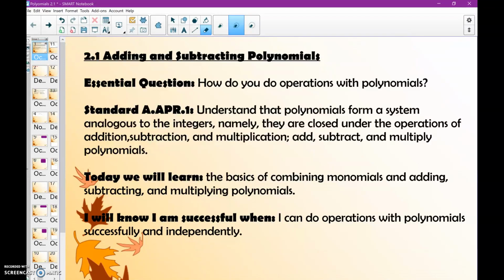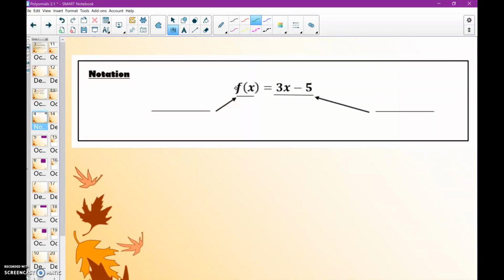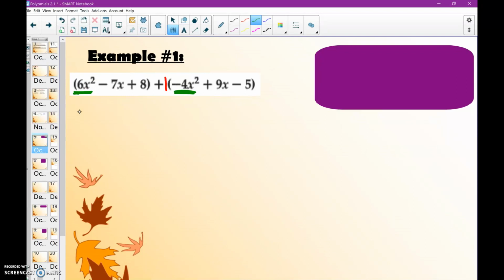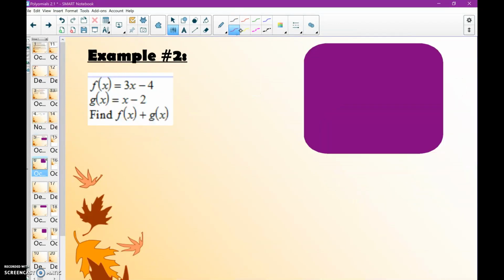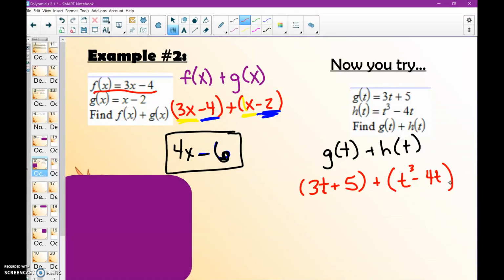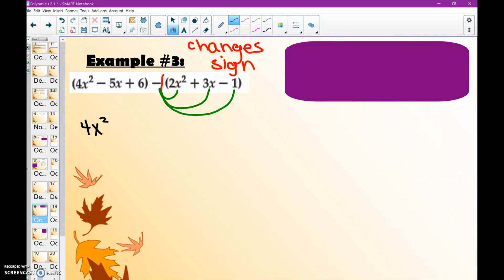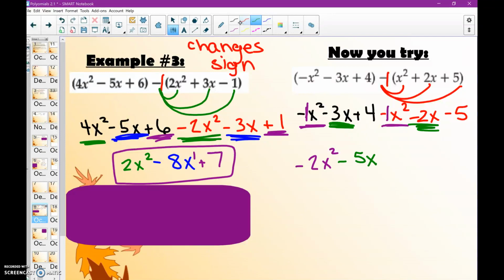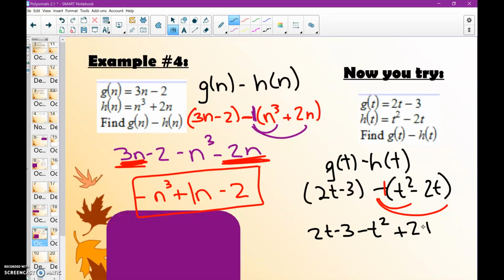Unit 2.1 Day 6 - Adding and Subtracting Polynomials